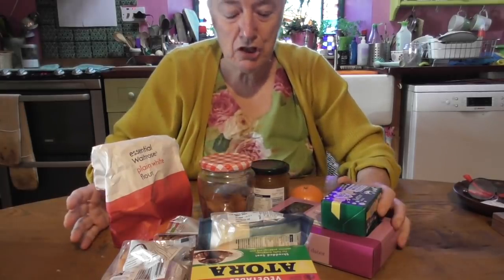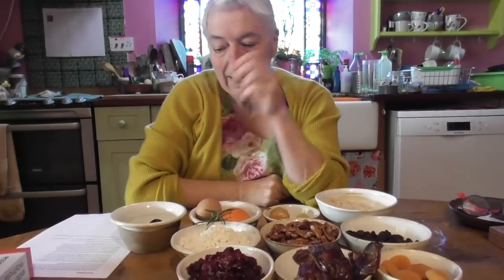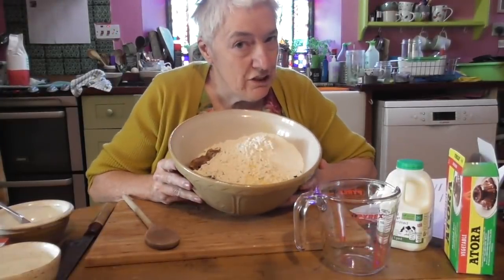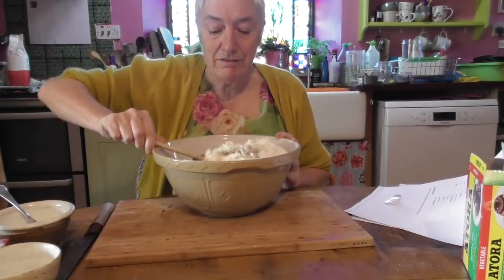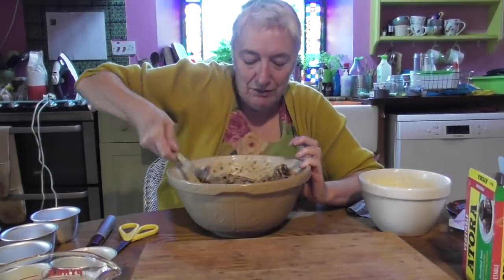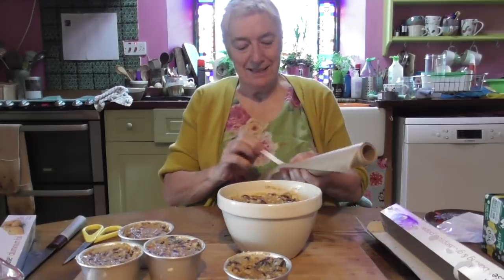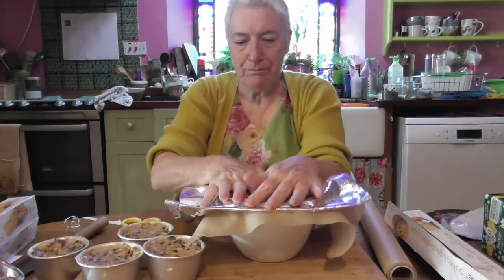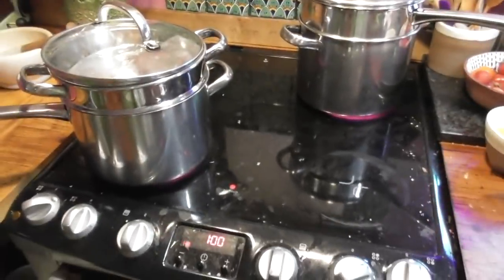Advent at The Last Homely House, December 3rd Christmas Pudding!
Last posting date for guaranteed Christmas delivery
International 12th December
UK 18th December
But try for as early as possible to avoid disappointment
calendars, little books, cards and more

Anna, my daughter in law and I have been planning these Advent Videos for ages - she is doing ,most of the editing and I am thinking up the Makes! We really hope you enjoy what we have put together!
this then is the introduction!